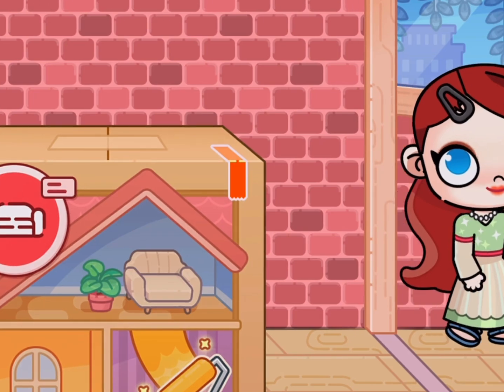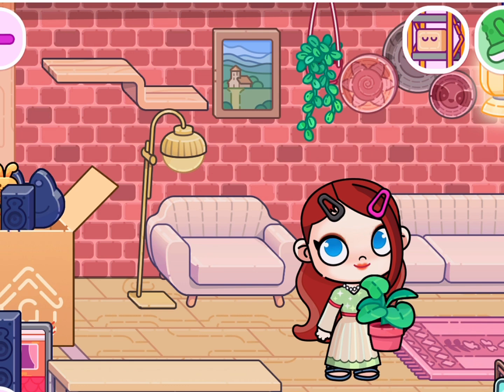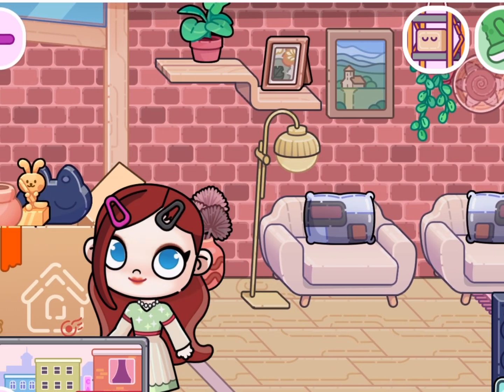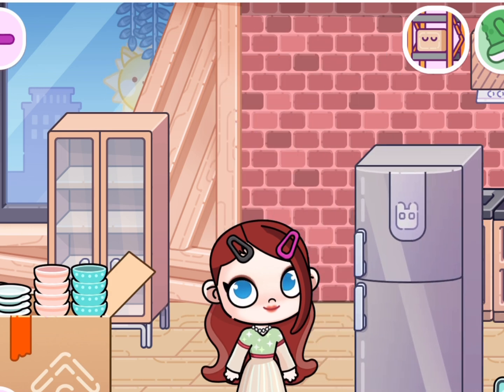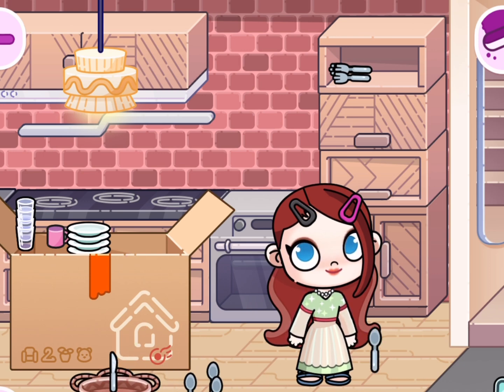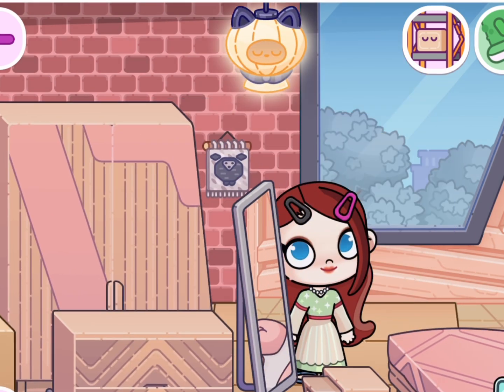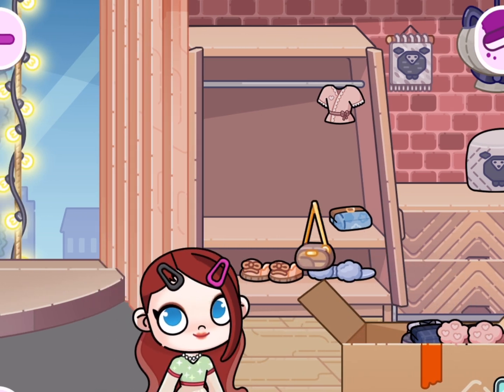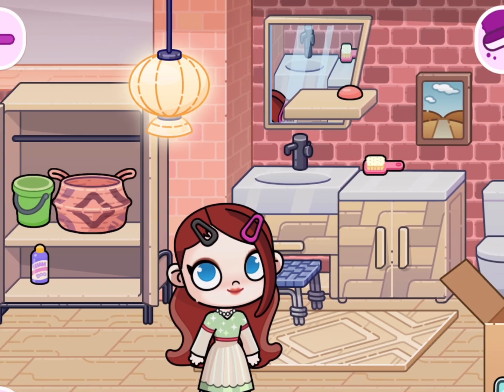Tutorial:house creativity *with voice*